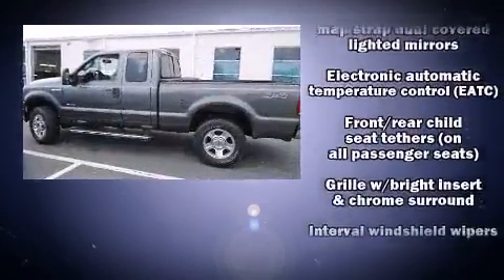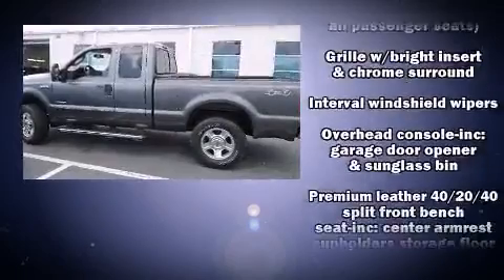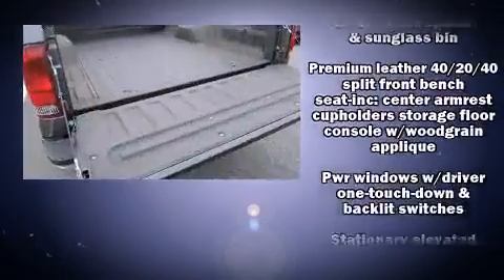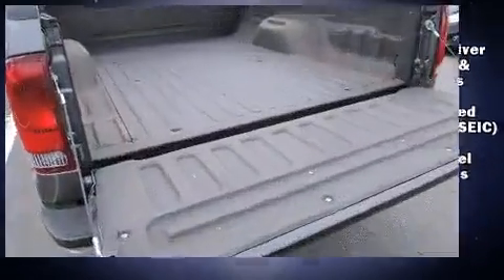2006 Ford F-250SD Lariat 4x4 Diesel in Sterling, VA 20164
Take command of the road in the 2006 Ford F-250. Turbocharger technology provides forced air induction, enhancing performance while preserving fuel economy. All of the premium features expected of a Ford are offered, including: a tachometer, variably intermittent wipers, a rear step bumper, and more. You will have a pleasant shopping experience that is fun, informative, and never high pressured. Please don't hesitate to give us a call.